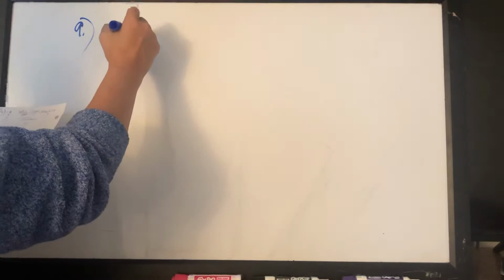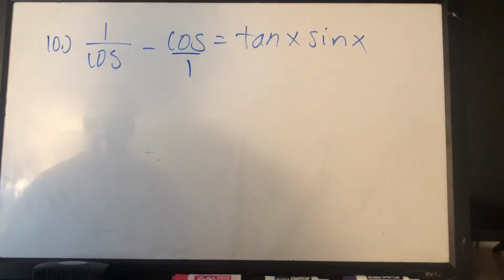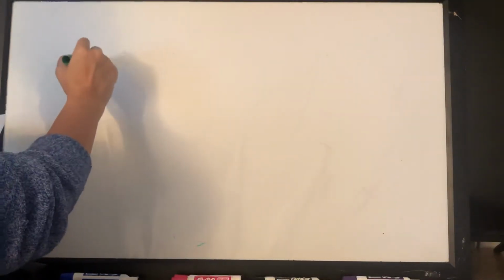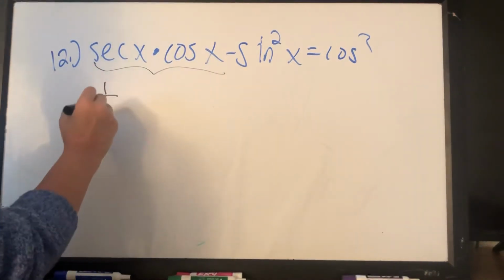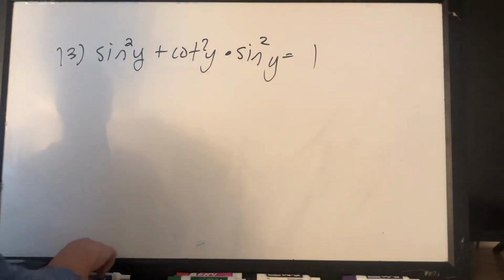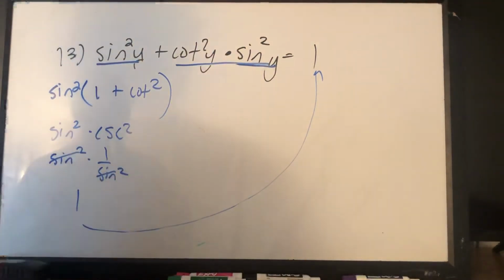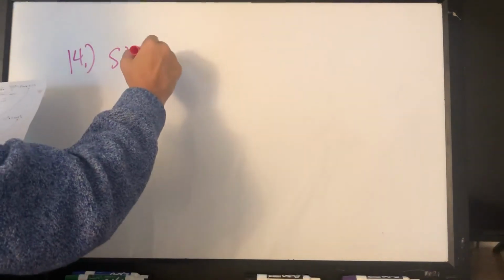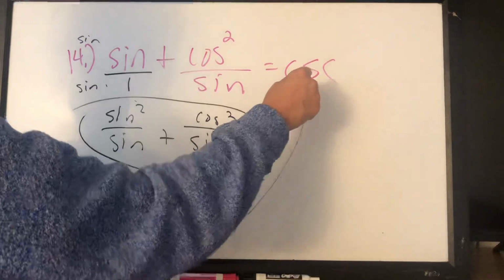5.2 Extra Practice B Answers